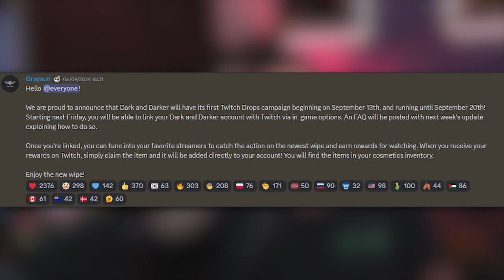Dark & Darker Is Getting Twitch Drops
Twitch drops are coming, very soon. I'll be live to give them to you, be there or be... missing out